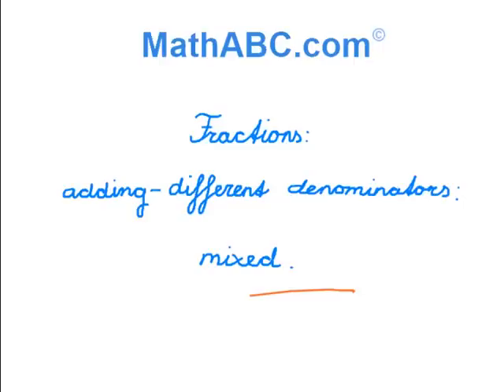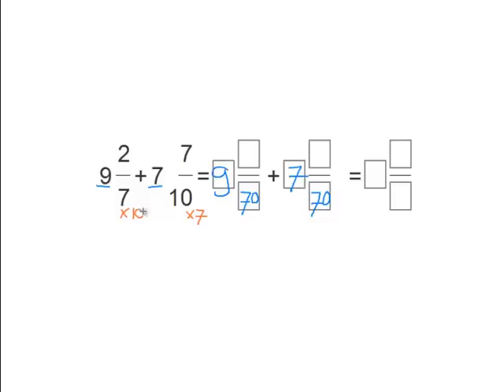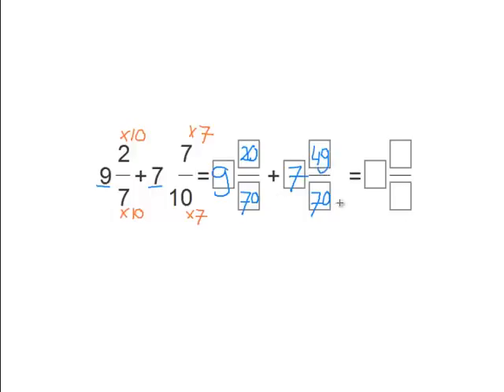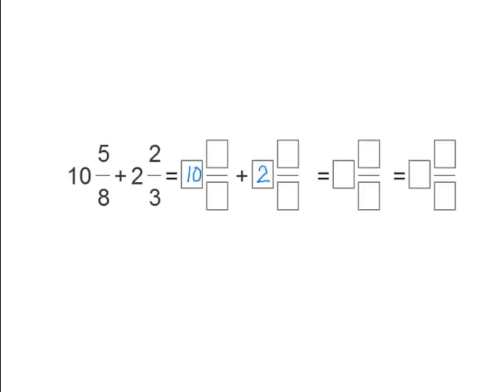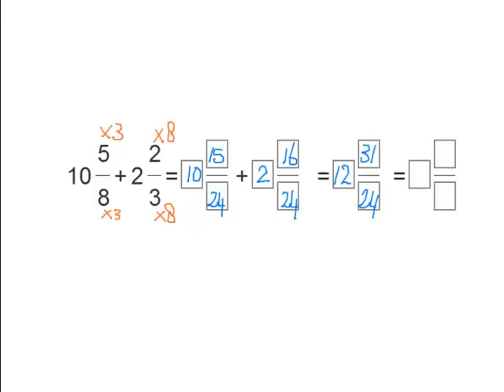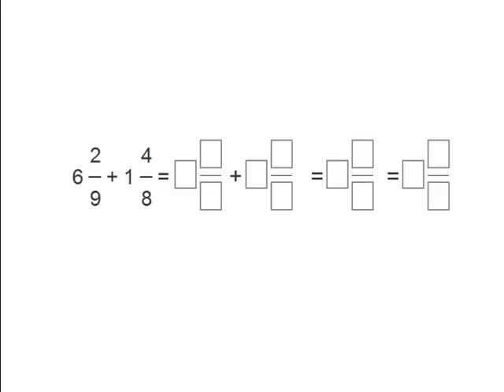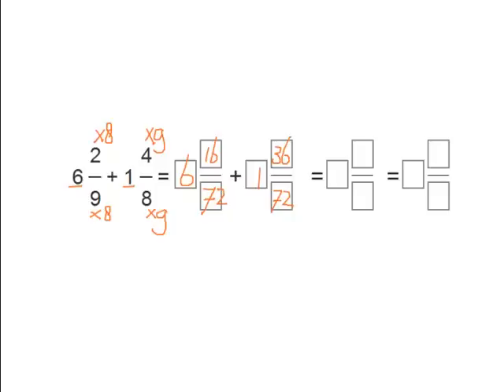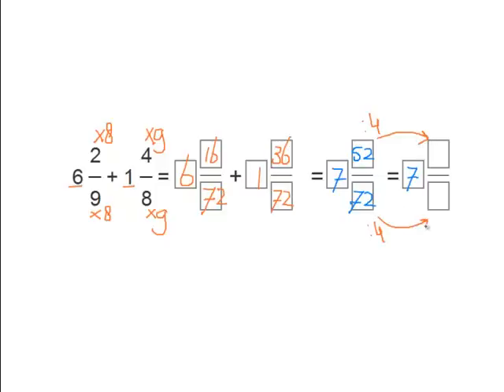MathABC.com: Fractions - adding different denominators mixed